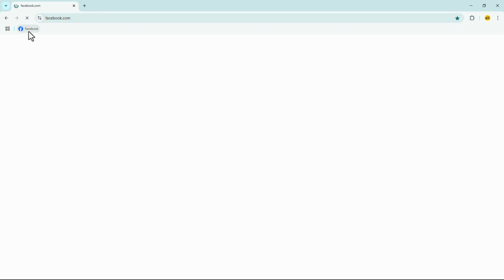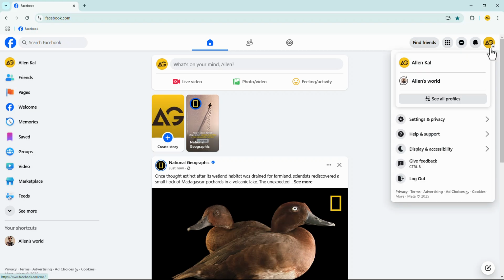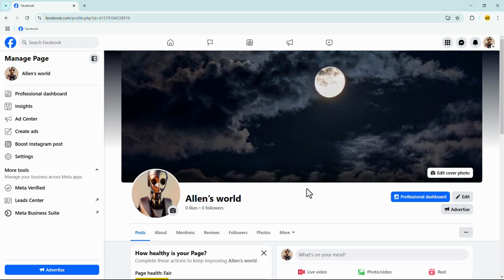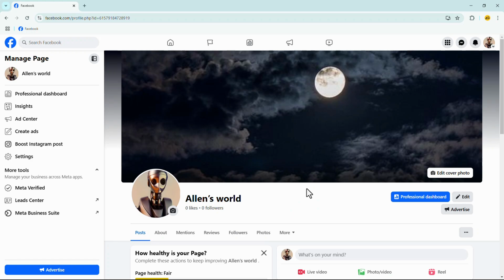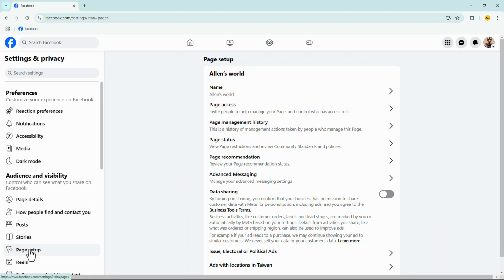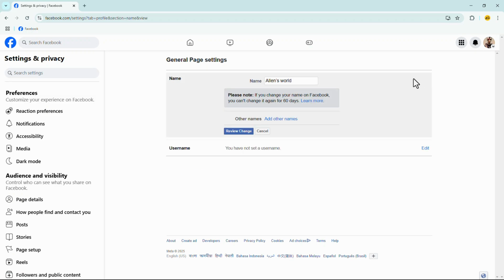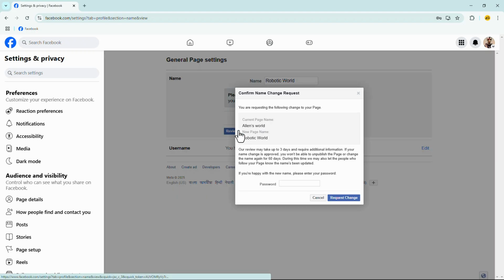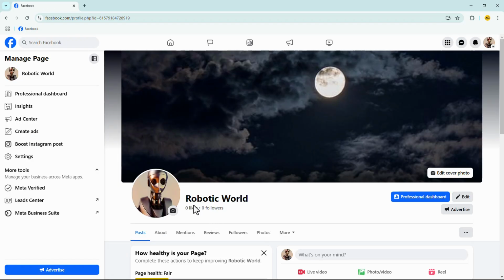How To Change Your Facebook Page Name 2026 [Updated]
How To Change Your Facebook Page Name 2025 [Updated]

Want to update your Facebook page’s identity? Learn how to change your Facebook page name easily with this 2025 updated tutorial. This full guide walks you through how to change Facebook page name using PC, whether you're managing a business or personal page. From how to customize your Facebook page’s name to editing settings on desktop, this step-by-step tutorial covers the new process clearly. Discover how to change Facebook page name in Facebook PC, edit Facebook page name, and even change Facebook business page name — all made simple in this how to change a Facebook page name tutorial. Perfect for anyone wanting to change Facebook name without hassle!